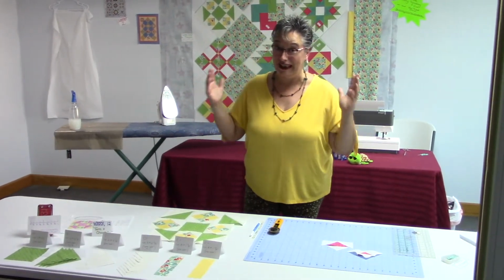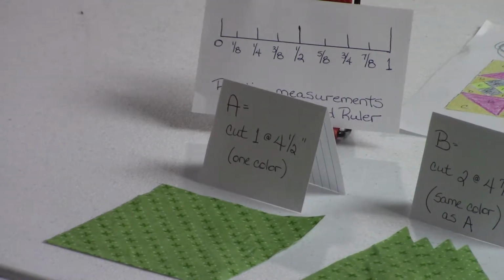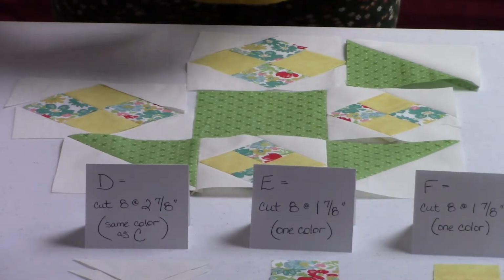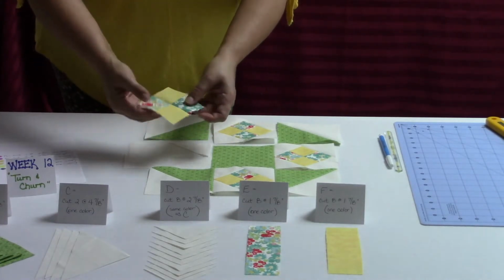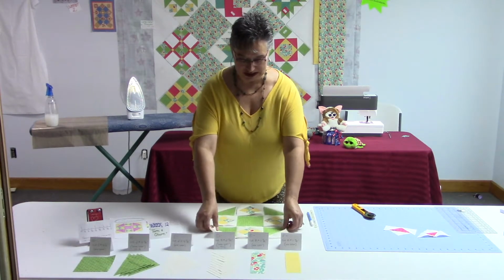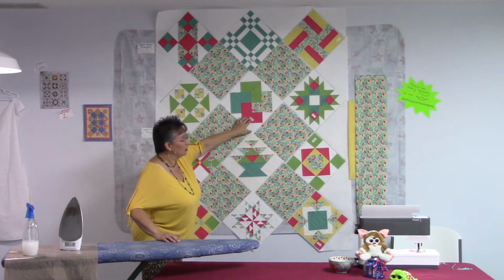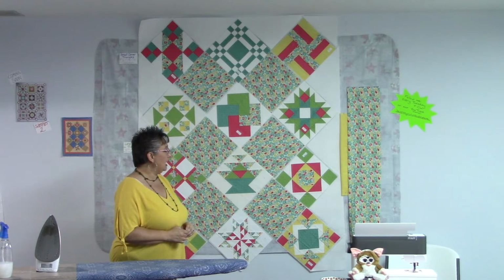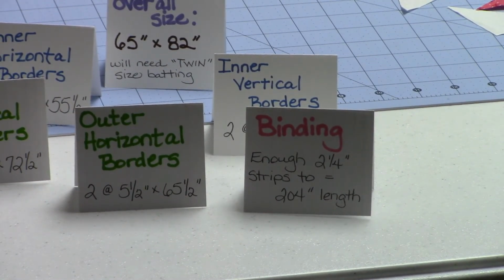Week 12 Turn and Churn (SAMPLER 1)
You will use 4 colors for this block

A = cut 1 @  4 1/2"...  (one color)
B = cut 2 @  4 7/8"... (same color as "A" block)  will cut diagonal-one way
C = cut 2 @  4 7/8"... (one color)   will cut diagonal-one way
D = cut 8 @  2 7/8"...  (same color as "C" block)   will cut diagonal-one way
E = cut 8 @  1 7/8"...  (one color)
F = cut 8 @  1 7/8"...  (one color)